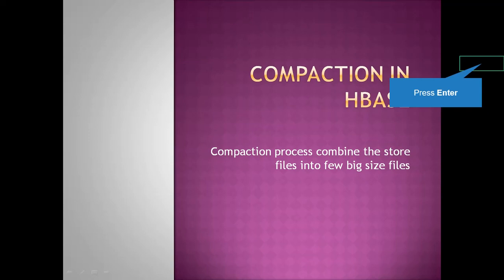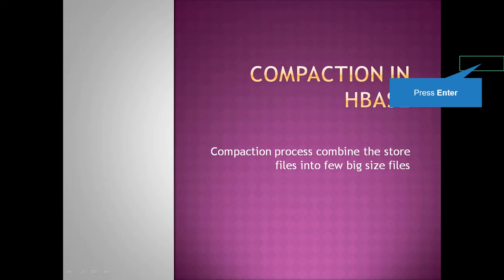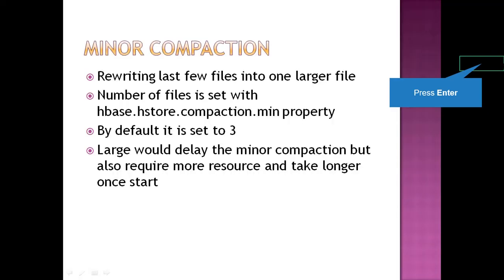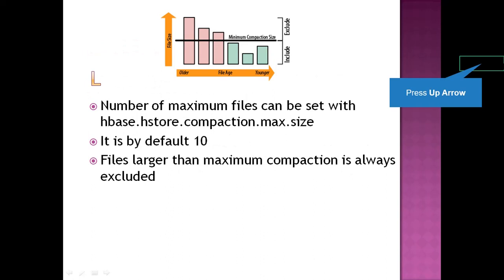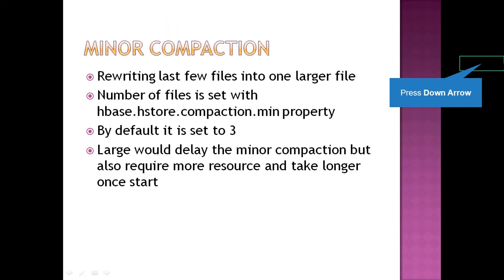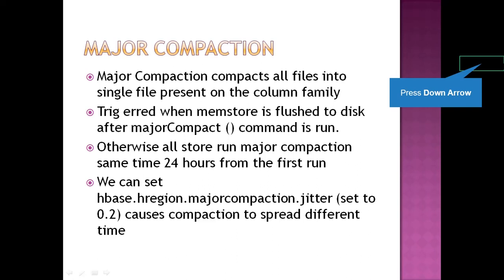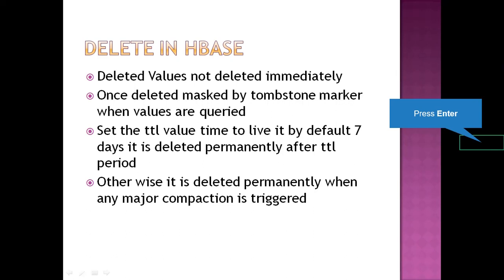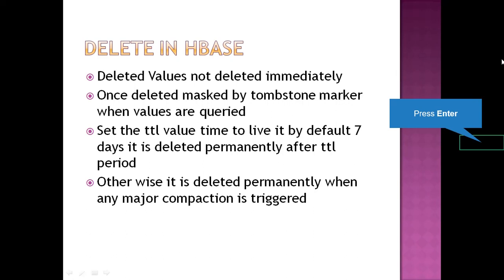HBASE Compaction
This video will explain the compaction tombstone marker and delete in hbase